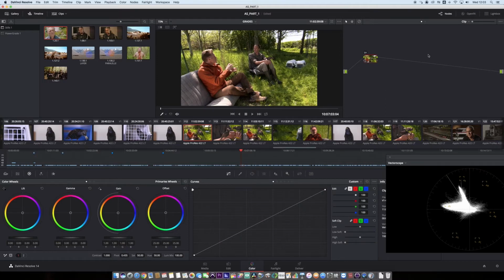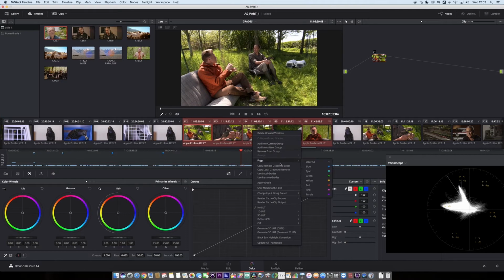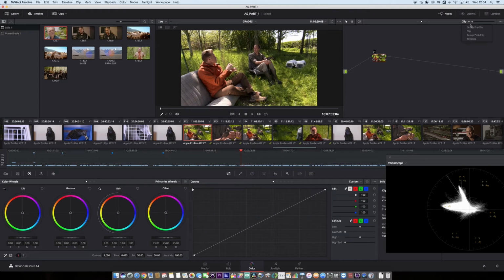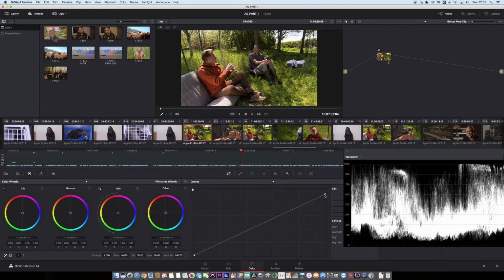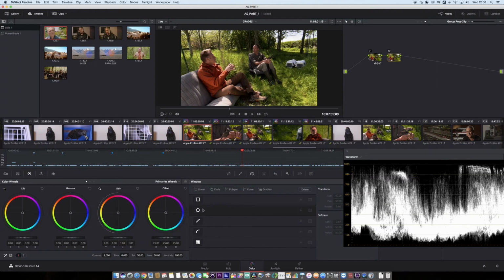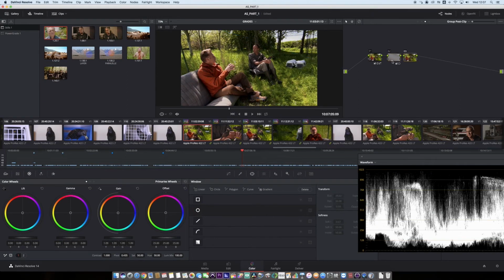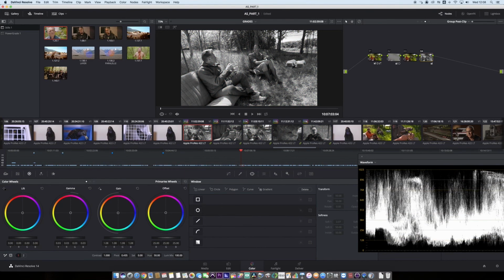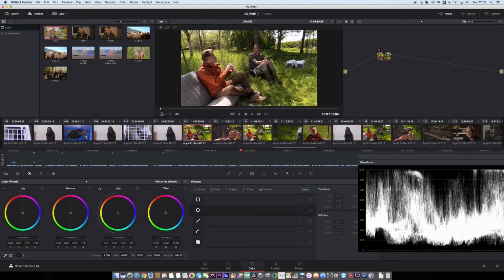HOW TO GRADE WITH GROUPS RESOLVE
This video will show you how to create groups in Resolve and work with them